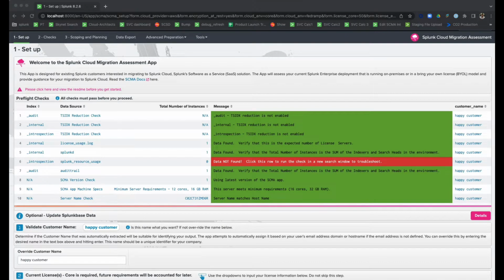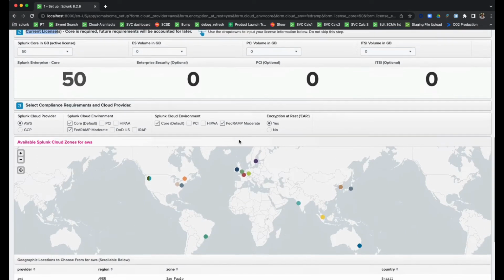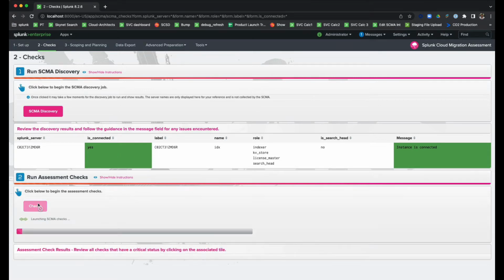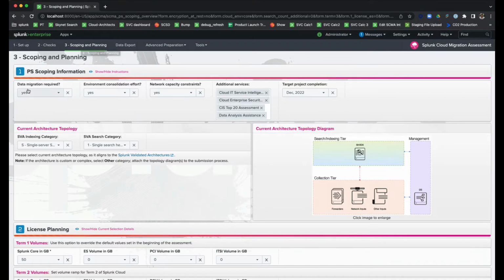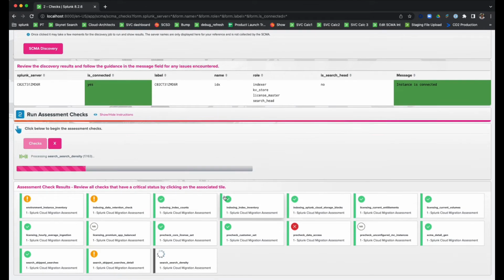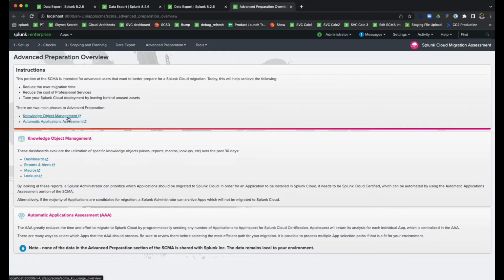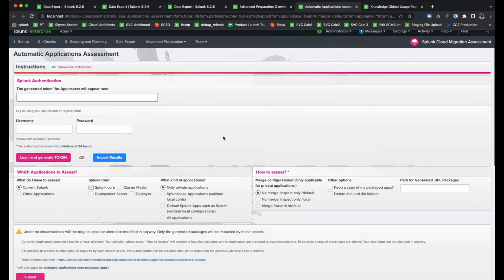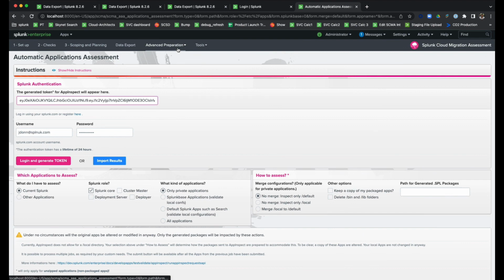SCMA 5 0 0 Overview